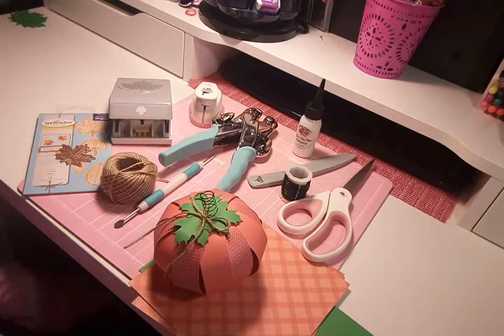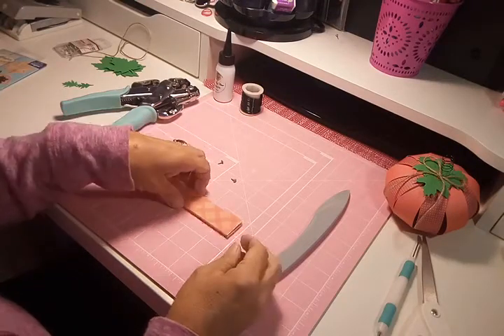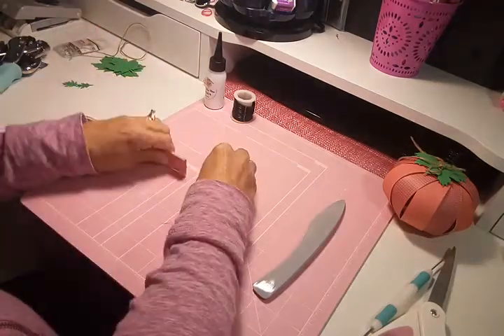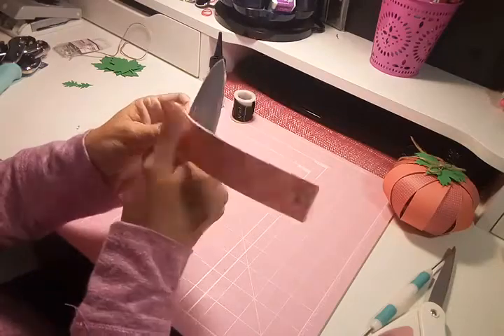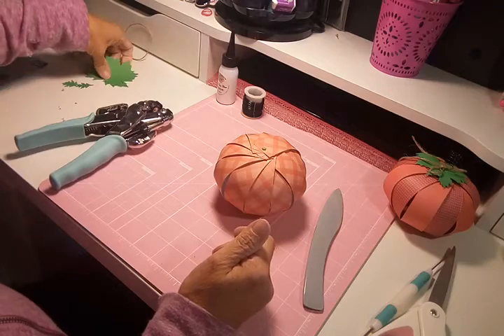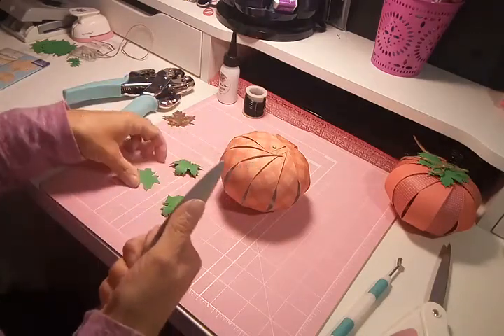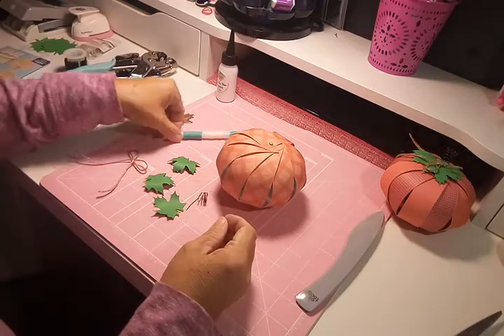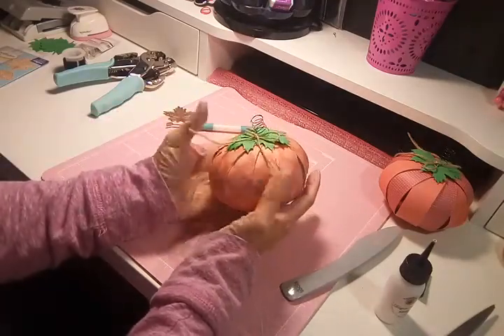Paper Strip Pumpkin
2 6"X 6" Sheets card stock cut into 12 1"X 6" strips
1 Piece of green card stock

Die cuts also at Micheal's

20 gauge green bead  wire  available at Hobby Lobby

12" piece of twine